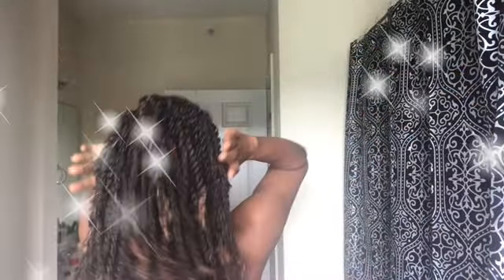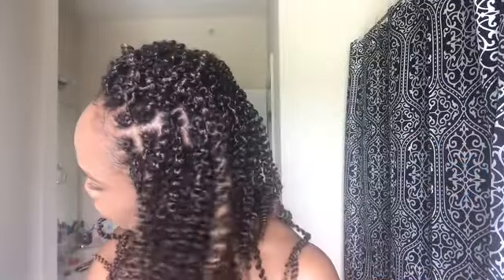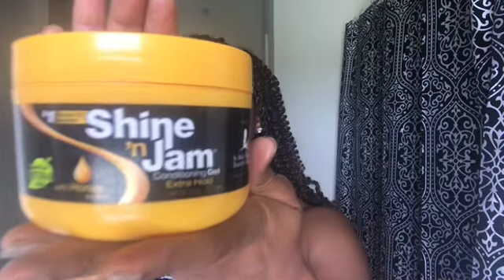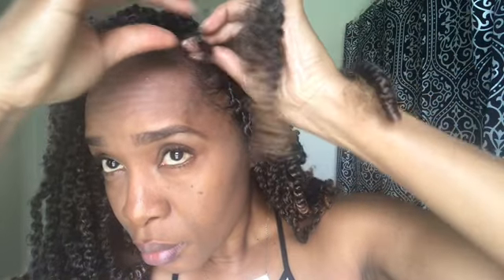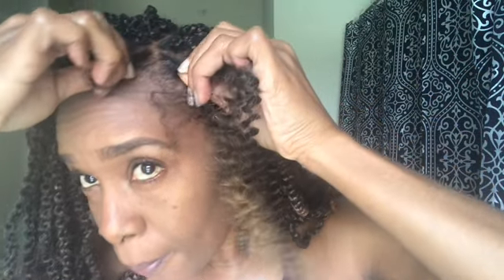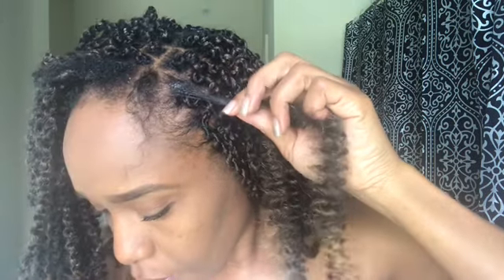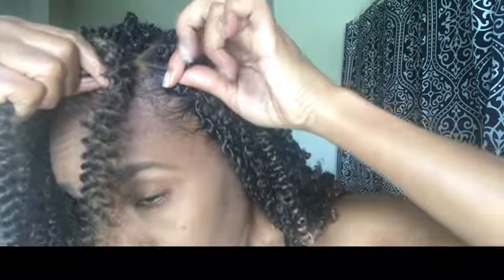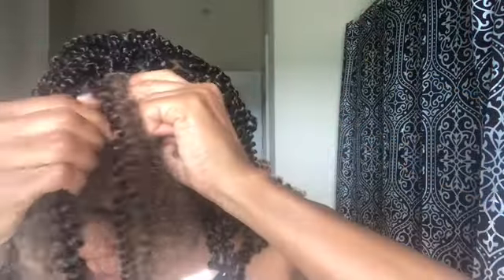How to: Easy Passion Twist Tutorial | No Crochet/ No Rubber Bands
This Video is about how to complete your own spring twist. Spring twist are a great look for the summer.

Products used:
*Kima Spring twist (purchase form local beauty supply store)
* style and jam gel
*passion fruit curl paste

What I used to create the video: Filmed with Iphone 7 plus Edited with ImovieEdited with Canva for thumbnail

Measurements  Bust 35"Waist 25"Hips 30"
Size range from small to medium

❤ SOCIAL LINKS TO STAY UP TO DATE ❤ Facebook: jayfostTwitter: @fost_jay Instagram: jfost003